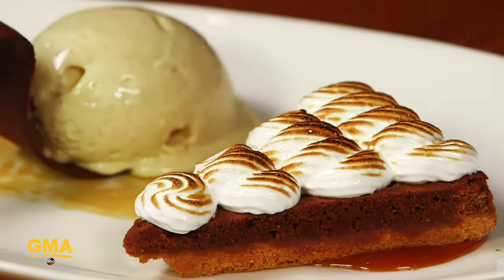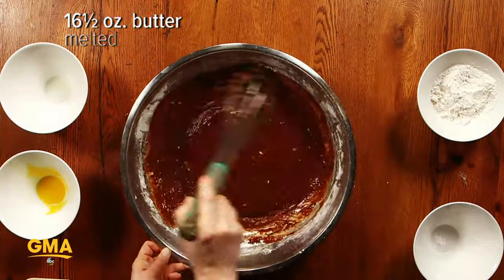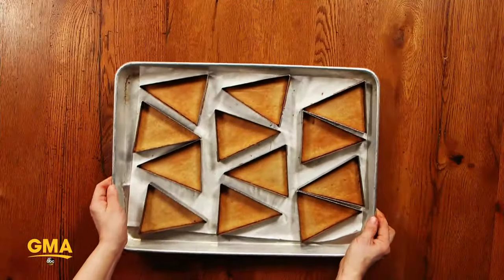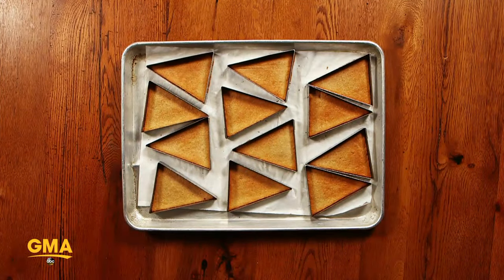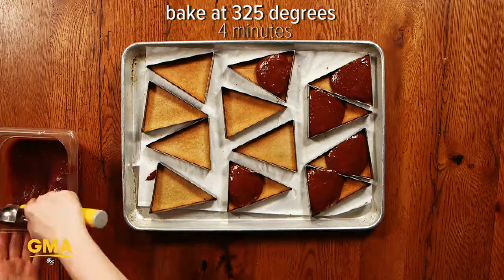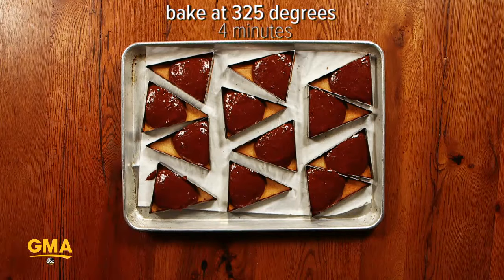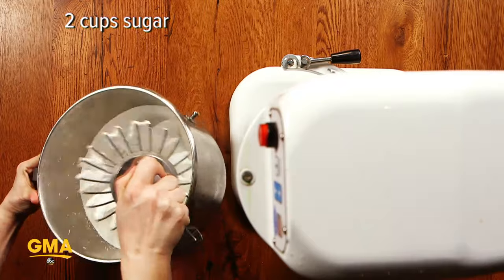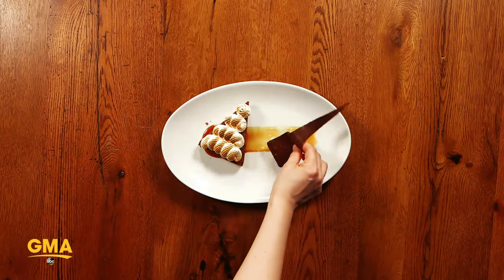How to cook s’mores slice desert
Jonathan Kavourakis, Executive Chef at Vandal in NYC, shows off his legendary recipe for s’mores.